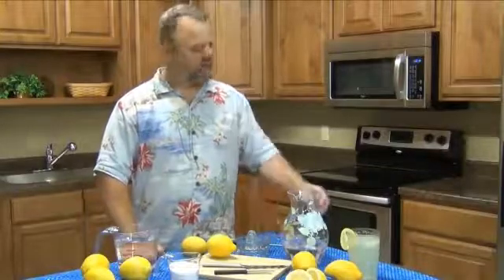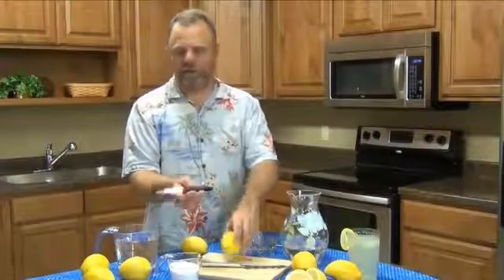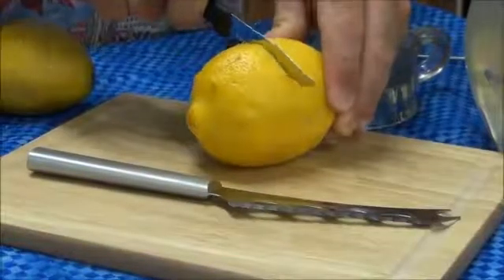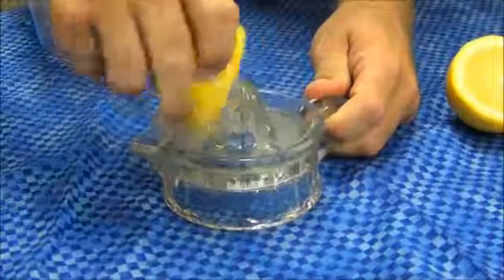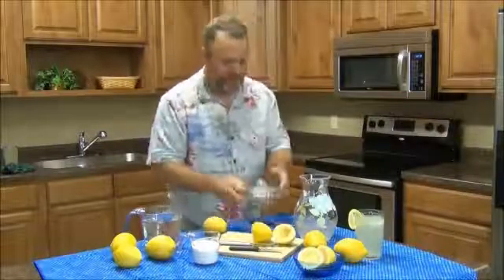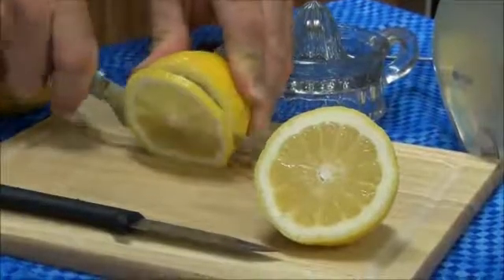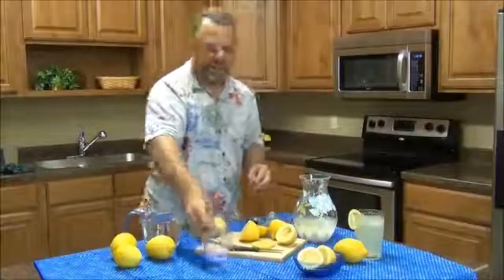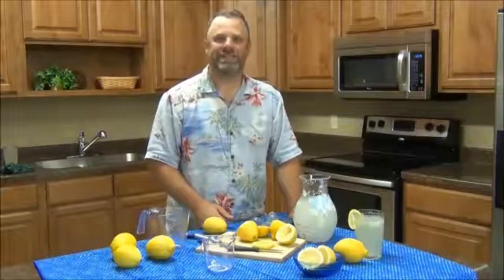How To Make Homemade Lemonade Video | RadaCutlery.com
Dan from Rada Kitchen demonstrates how to make homemade lemonade. The fresh lemons are sliced using Rada's Serrated Paring Knife or the Rada Cheese Knife; the knives make it easier to cut the lemons for the lemonade. The lemonade is mixed together using Rada's Handi-Stir. The recipe for lemonade is quick and easy to create on any given day, hope you enjoy! Music

Lemonade Recipe Ingredients:
4 to 6 large lemons
1 cup sugar
2 quarts cold water

Directions:
Slice lemons in half and squeeze them into a large measuring cup (should be about 1 1/2 cups of lemon juice).  Remove any seeds.  Combine the lemon juice and sugar, stir into the cold water and serve over ice.  Makes about 10 cups.

Video Transcript:
Hi, I'm Dan and I'm at Rada Manufacturing. I am going to make some homemade lemonade for you. This is a real simple recipe and there is nothing better than fresh homemade lemonade on a nice hot summer day. It is a real simple recipe; it takes two quarts of water, four to six lemons, and a cup of sugar.

We are going to squeeze the lemons, but first of all we are going to cut the lemon. I have a serrated paring knife here, it has super fine serrations, and that is one way to cut lemons. Really there are a lot of different knives that you can use for that purpose. Another way of doing it is our cheese knife; we kind of bumped into this as a possibility. It is really good for making the lemon slices for garnishes; we show it here on a glass of ice tea.

We will cut the first one with the serrated paring. Just cut it down the center. Then take the half and get the juice out of it. Pour it into the pitcher. Like I said we have a quart of water in their already. We will add another quart and the sugar; we will mix it up with the handi-stir when we are done. Here is the second one. There's nothing like that fresh lemon juice to really make for a tasty treat.

I am going to cut a lemon using the cheese knife, so you can see that. This is a little bit longer blade so I think that makes it real nice. If we were doing lemon wedges this is what you could do real easily. I think that I will go ahead and add the sugar. Again, we are going to do four to six lemons. We are going to cut to the chase here and show the overall production.

Finally step will be taking the handi-stir and mixing it up. We will go ahead and add our other five lemons. Then we will have one full tasty fresh lemonade that you can enjoy on a nice hot summer day.